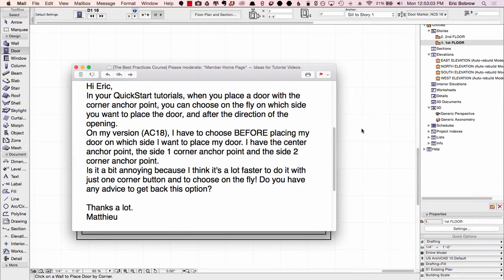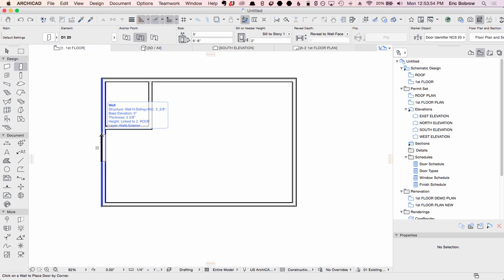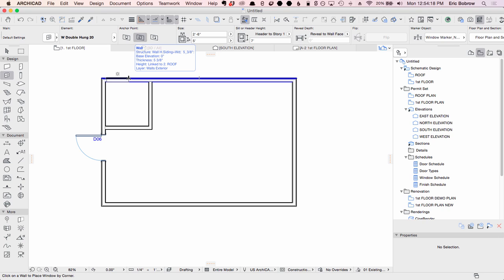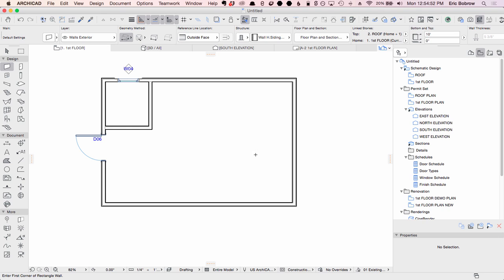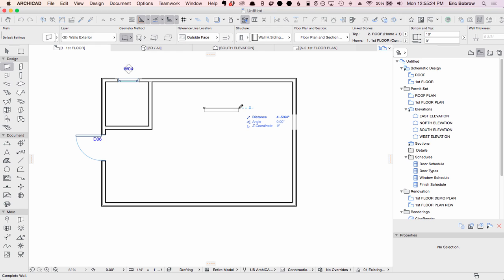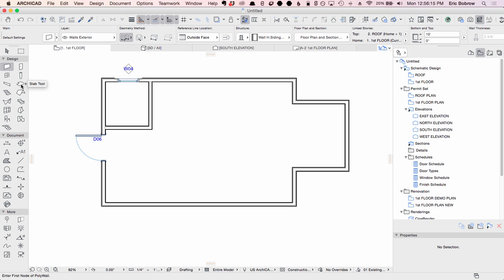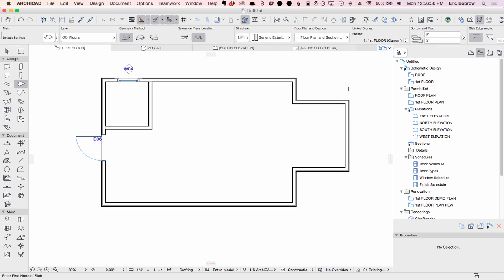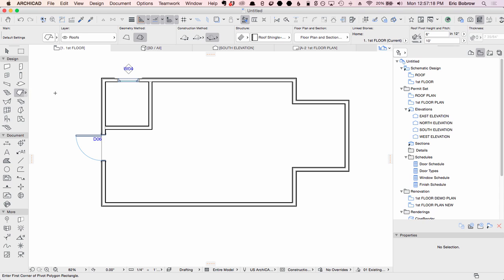ARCHICAD QuickTips Tutorial #3 - Geometry Construction Shortcuts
This 5 minute ARCHICAD QuickTip video tutorial shows two easy keyboard shortcuts to speed your workflow, allowing you to change geometry and construction methods on the fly. It was inspired by a question sent in to my ARCHICAD Coaching Program - in which I give my personal assistance to ARCHICAD users around the world.